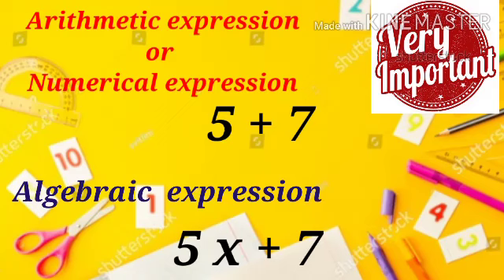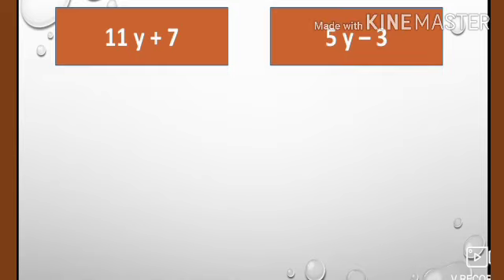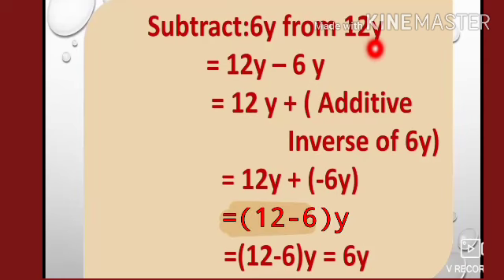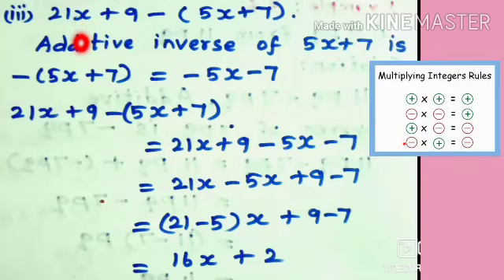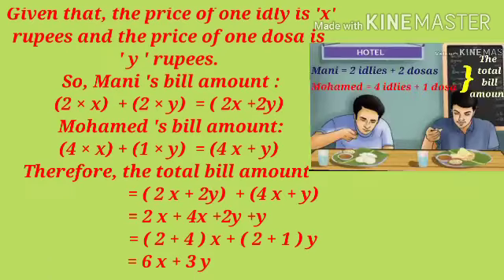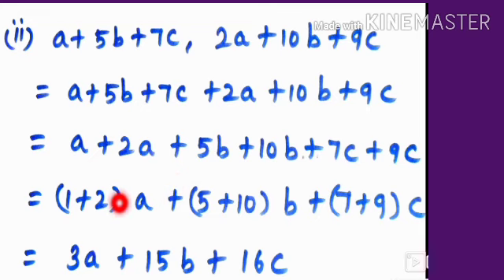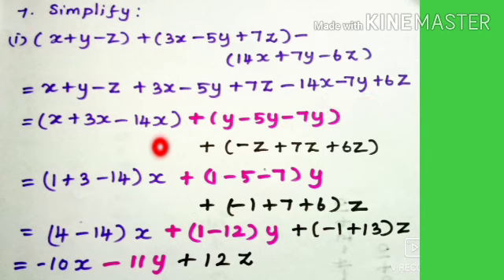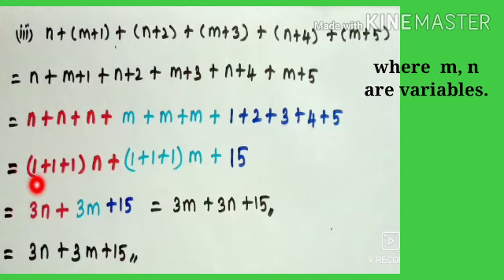Algebra-Part 2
7 th std Maths class -